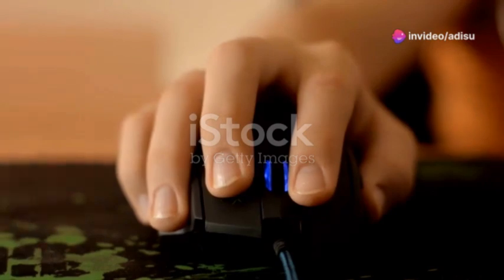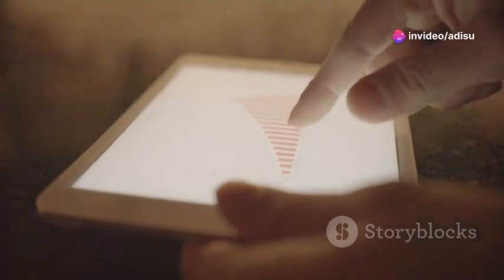How to Get Microsoft 365 for FREE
Microsoft 365, formerly known as Office 365, is a comprehensive suite of productivity tools that includes popular applications like Word, Excel, and PowerPoint, along with cloud-based services. While Microsoft typically offers subscription-based plans for access to the full suite, there are legitimate ways to obtain Microsoft 365 for free. This guide outlines various methods to access Microsoft 365 without breaking the bank.

Education and Student Accounts:
One of the most common ways to get Microsoft 365 for free is through educational institutions. Many schools, colleges, and universities offer free access to Microsoft 365 for their students and faculty members.

Workplace or Employer Benefits:
Employees of certain companies or organizations may be eligible for free access to Microsoft 365 as part of their workplace benefits. Employers often provide licenses for Office applications to their employees, allowing them to download and use Office tools both at work and on personal devices.

Trial Versions and Promotions:
Microsoft frequently offers trial versions and promotional offers that allow users to access Microsoft 365 for a limited period without paying.

Nonprofit and Charity Organizations:
Nonprofit organizations and charities may qualify for donated or discounted Microsoft 365 licenses through the Microsoft Nonprofit Program. Eligible organizations can apply for these licenses, enabling them to access Office applications and services at no cost or at a significantly reduced price.

Personal Use Accounts and Referral Programs:
Some Microsoft 365 subscription plans include the option to share licenses with family members or friends for personal use. Users can take advantage of these sharing features to access Microsoft 365 for free by joining a family or personal use account. Additionally, Microsoft occasionally runs referral programs that offer incentives or rewards for inviting others to join Microsoft 365.

Conclusion:
While Microsoft 365 is primarily offered as a subscription-based service, there are several legitimate avenues for accessing it for free. Whether through educational institutions, workplace benefits, trial versions, nonprofit programs, or personal use accounts, users can enjoy the benefits of Microsoft 365 without the financial commitment. By exploring these options, users can leverage the power of Microsoft's productivity suite for their personal, educational, or professional needs at no cost.